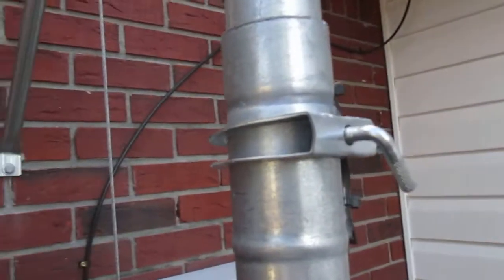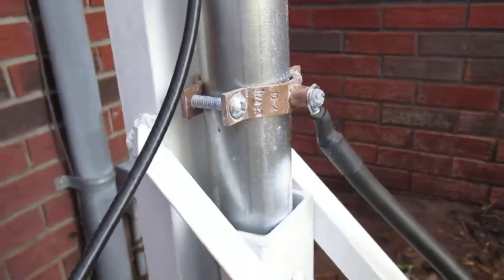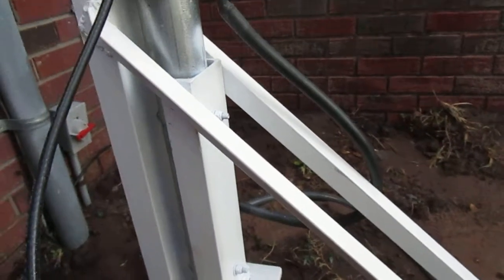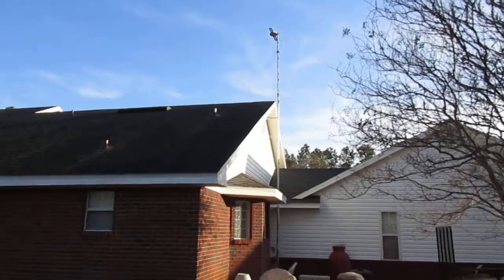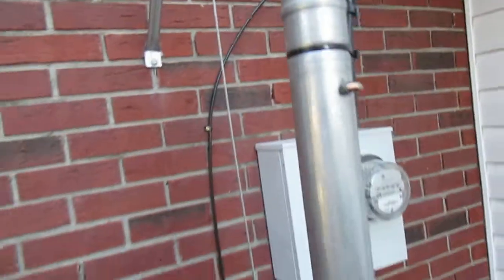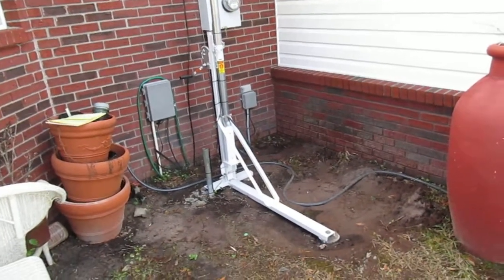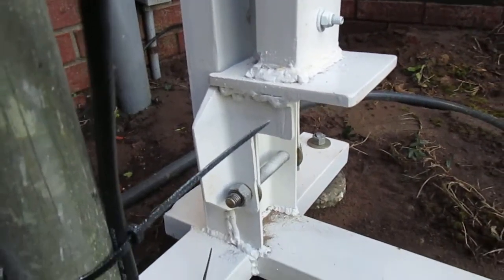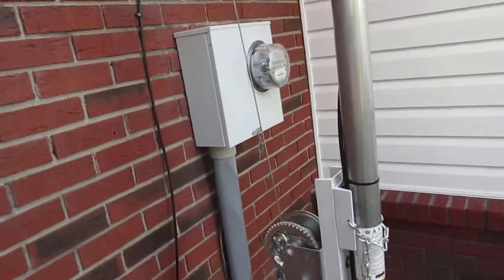Tilt Base for TV Antenna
Folding Antenna Mast with Rohn 9H50 34' Mast, (set at about 25') Is getting 41 Channels and installed 35 Miles from towers. Thanks to others posting antenna helps. Here's some back at you.